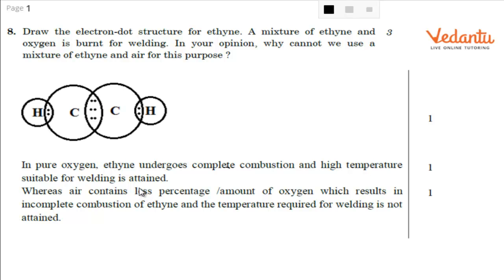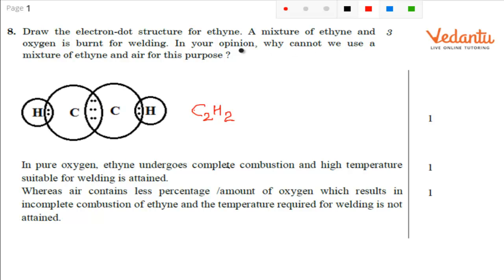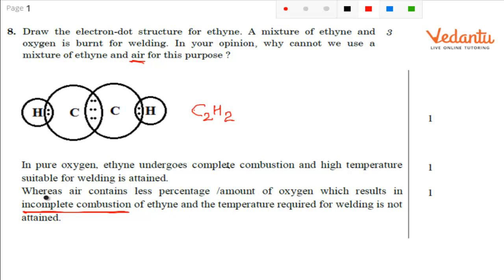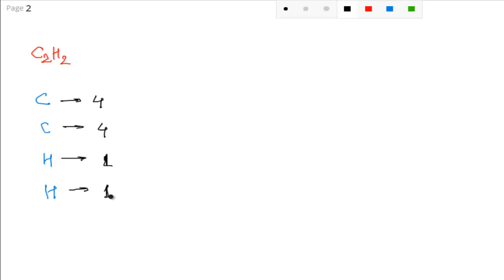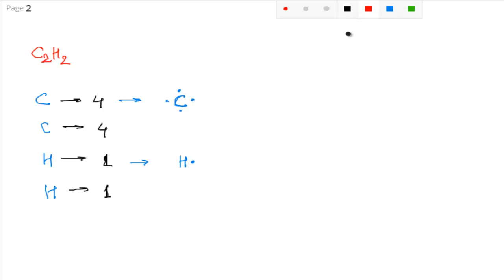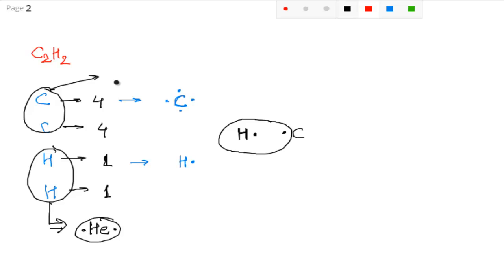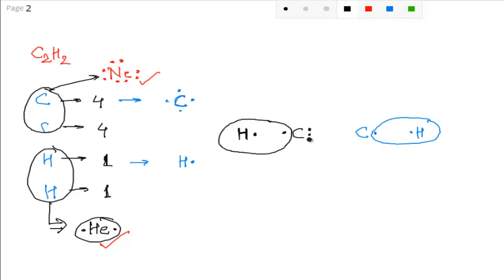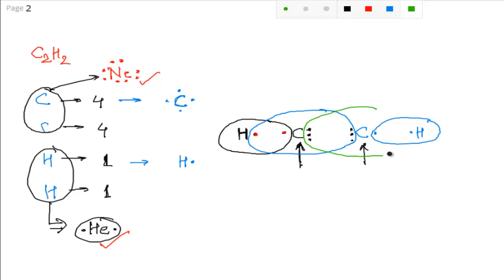CBSE 2015 Class 10 Chemistry 3 Mark, 3 Questions Solutions